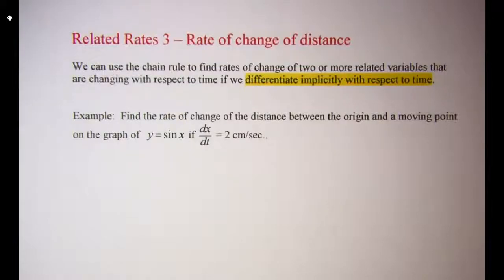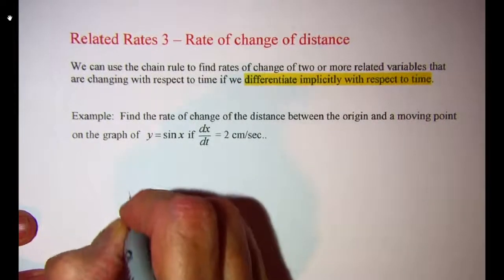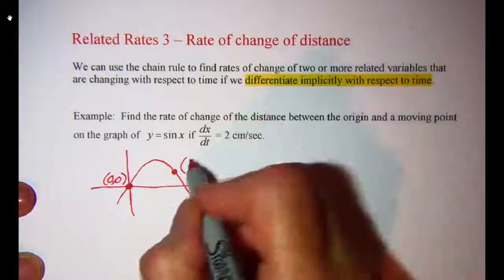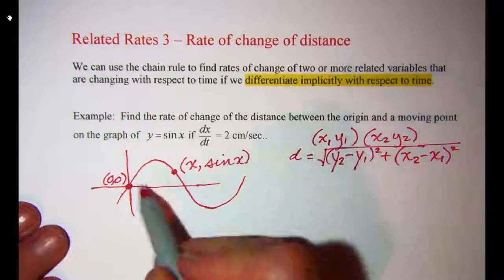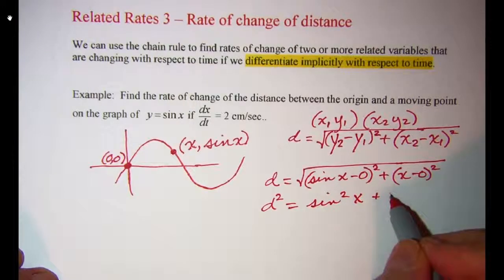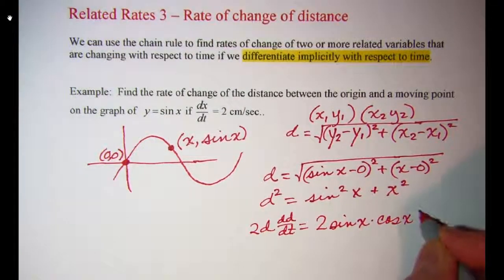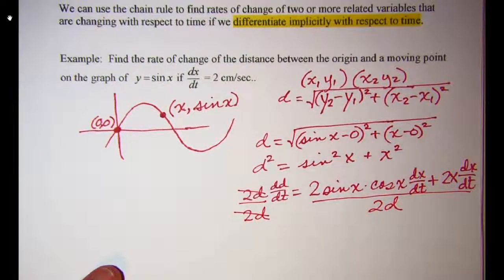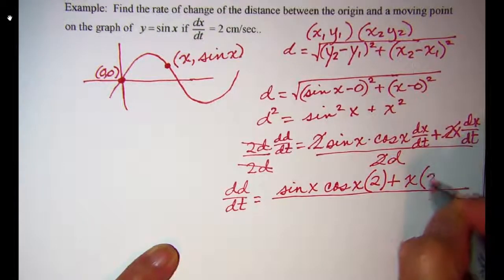Related Rates 3 Rate of Change of Distance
finding the rate of change of distance between the origin and a moving point